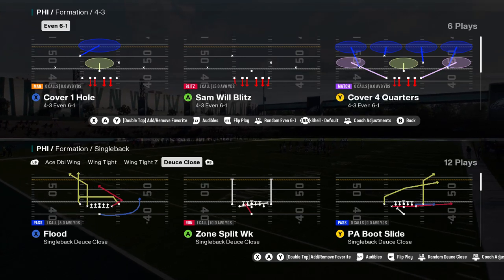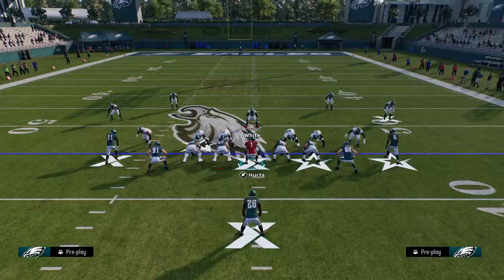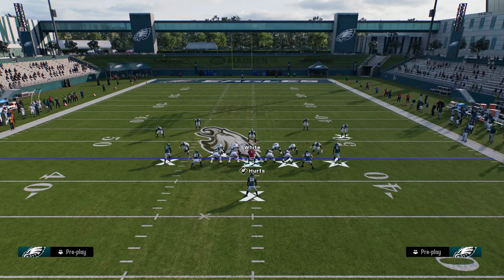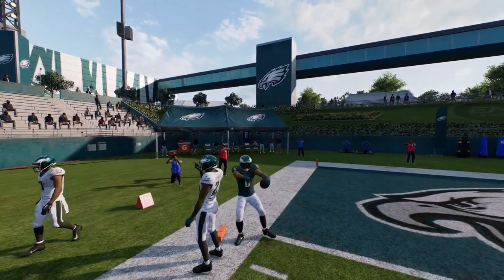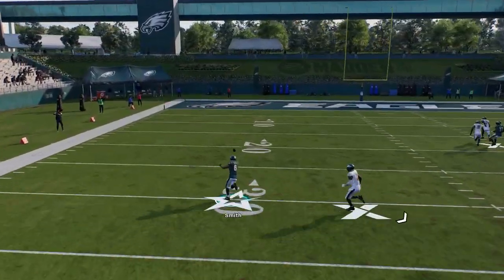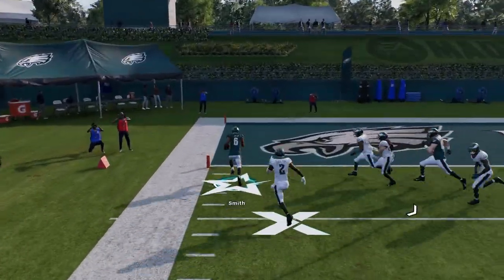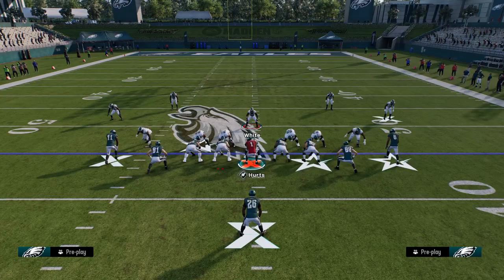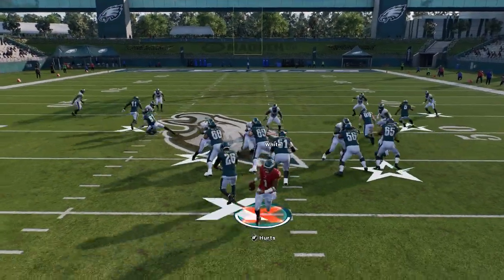Cover 4 Instant TD Deep Ball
Single Back Deuce Close
Setup:
you want to be on the Right Hash Mark of the Feild

Play is: PA X Post Cross
Right Side TE on a Streak
Left side TE on Out Route
Snap the ball and look for your WR coming over the Middle